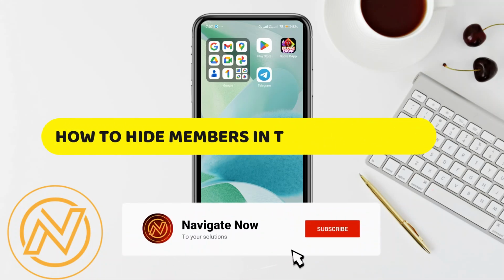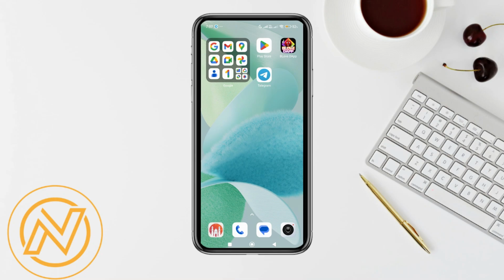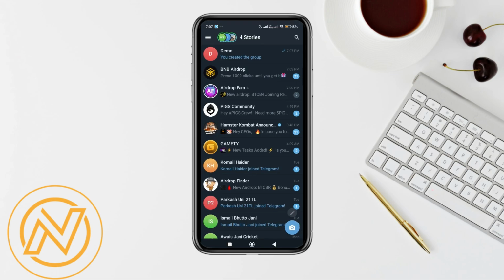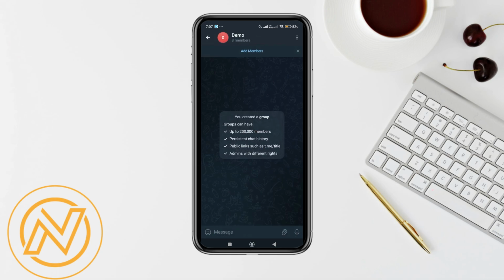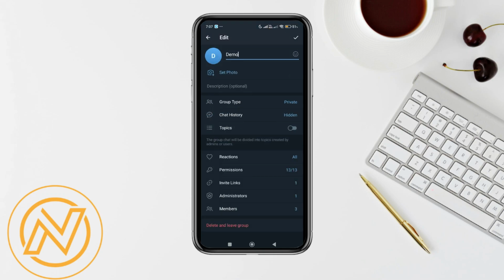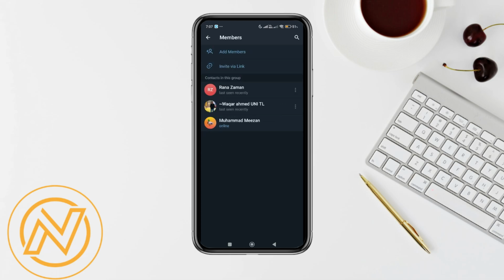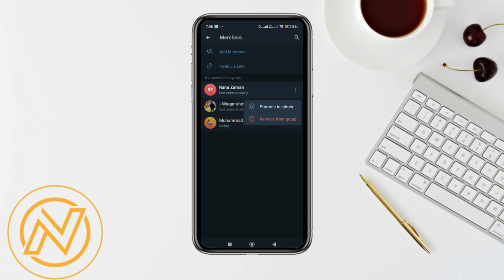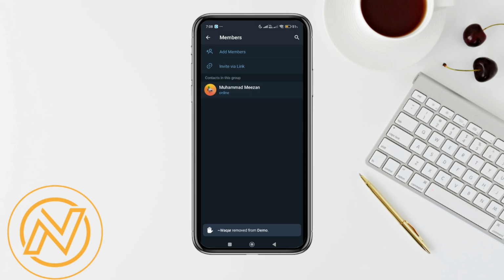How to Hide Members In Telegram Group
In This Video, learn .How to Hide Members In Telegram Group.
hide members. telegram group.